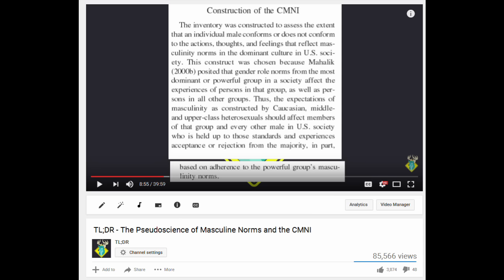OP;ED - The Use of Persuasive Redefinition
"He who controls the language controls the masses"
- Saul Alinsky - Rules for Radicals (One of the many SJW Bibles)

Donations are greatly appreciated and enable me to acquire the delicious berries I need to live: